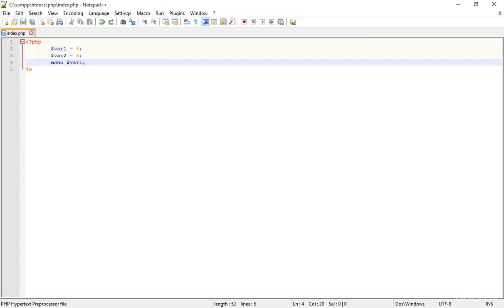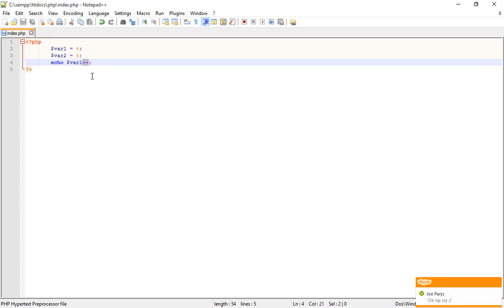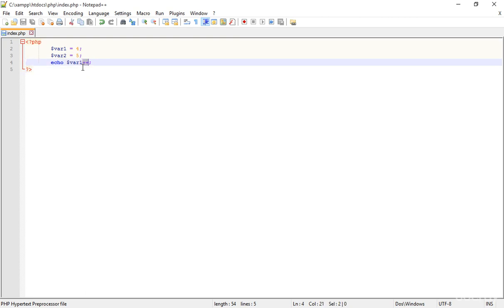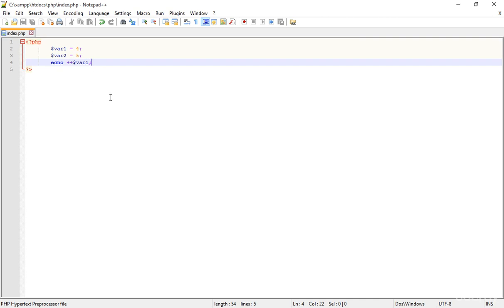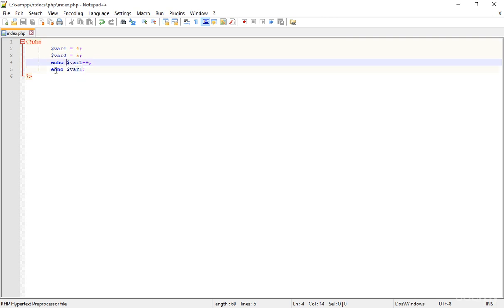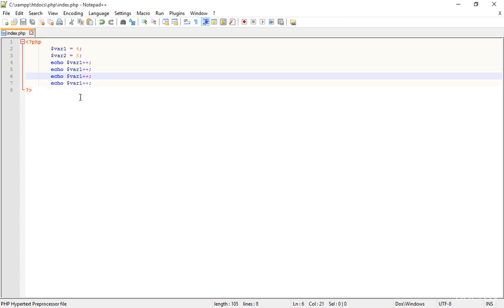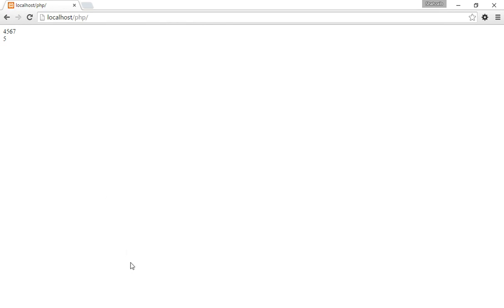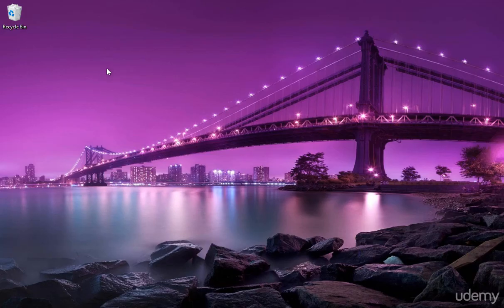How to Creating a CMS #10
How to Creating a Content management system part 10